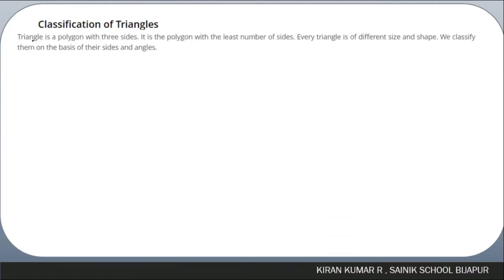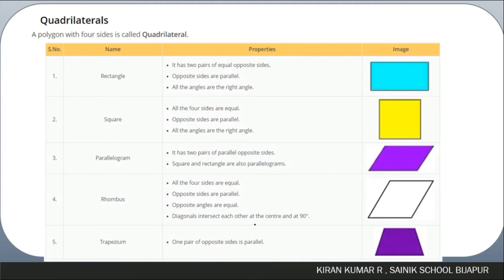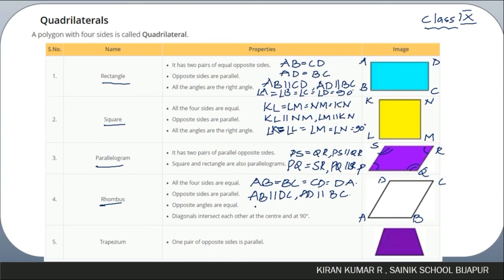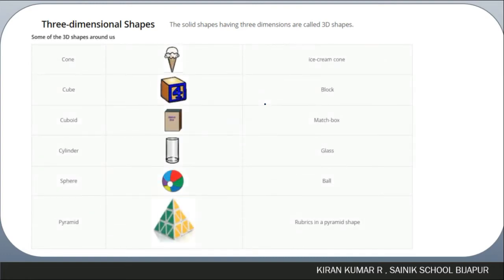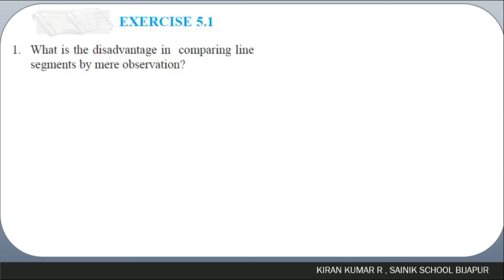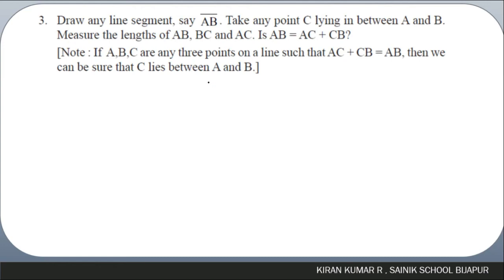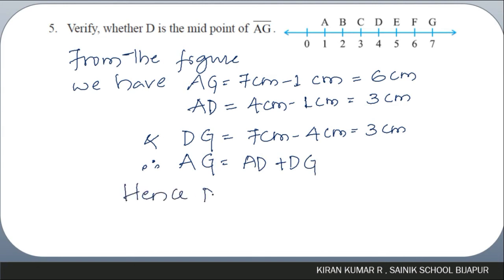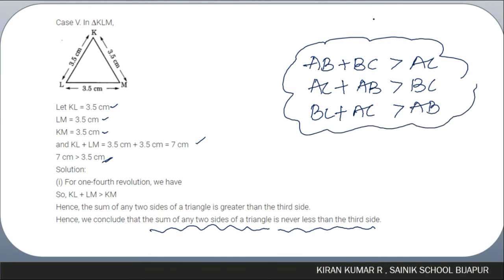Understanding_Elementary_Shapes_Part-2